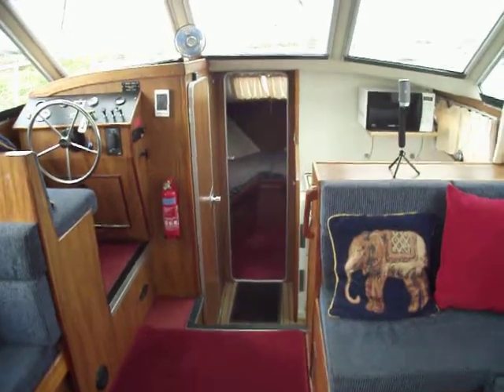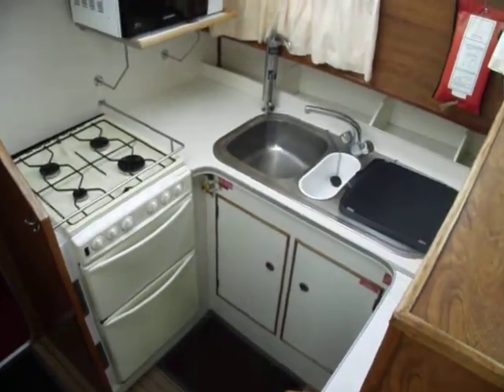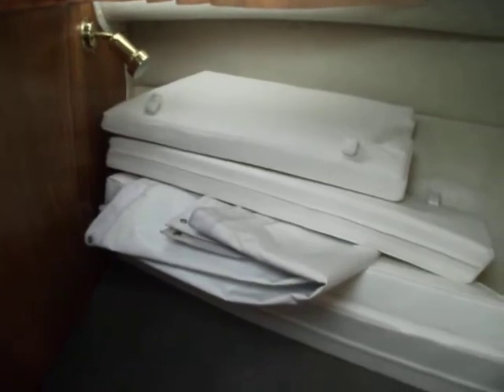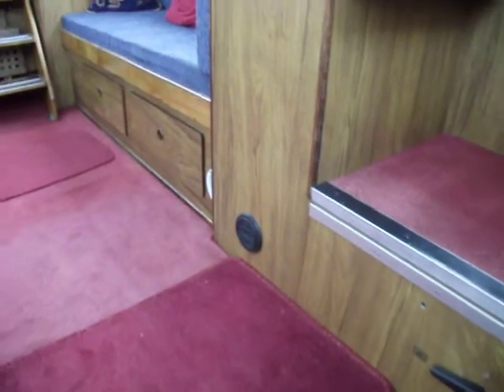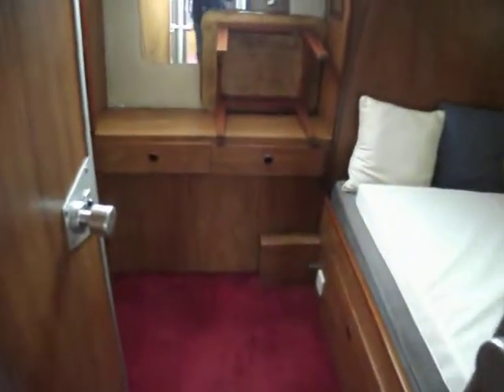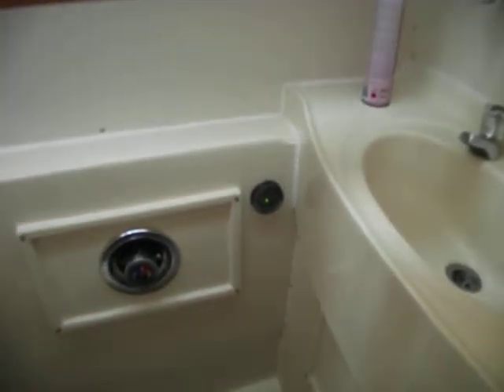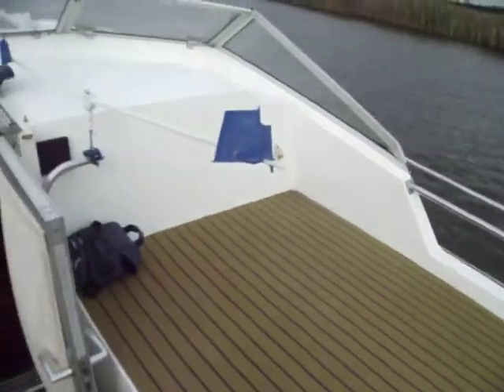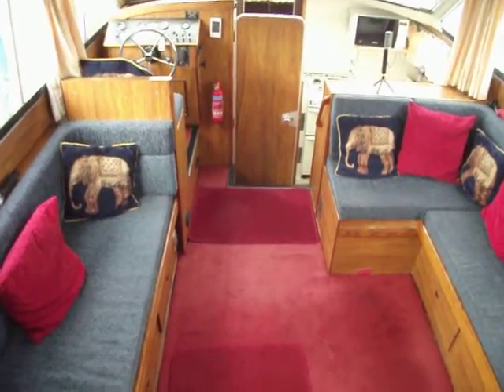Broom 32 Dual Steer - Boatshed - Boat Ref#275756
Broom 32 Dual Steer for sale with Boatshed Norfolk Photos and video taken by Boatshed Norfolk